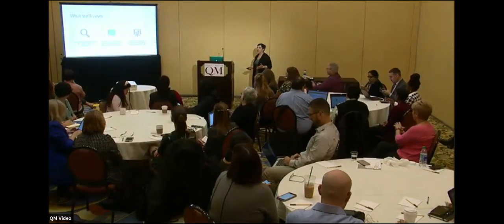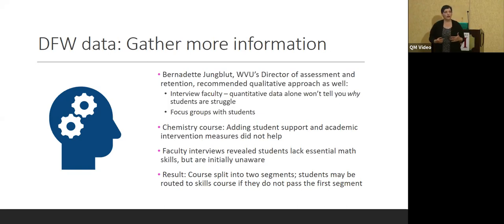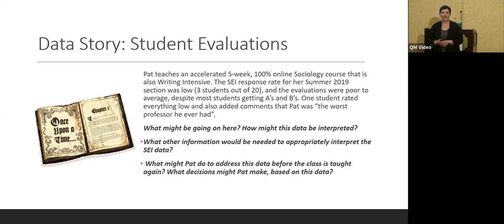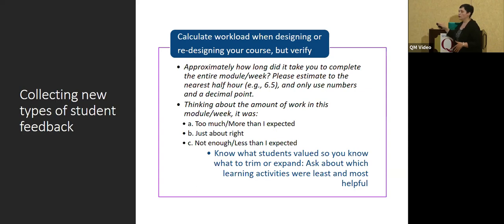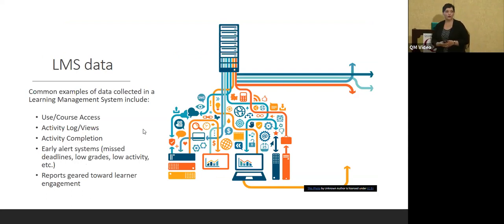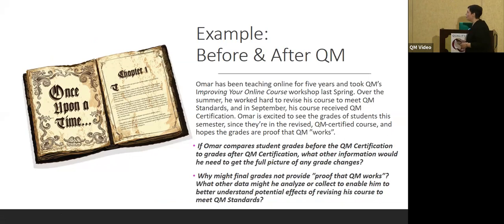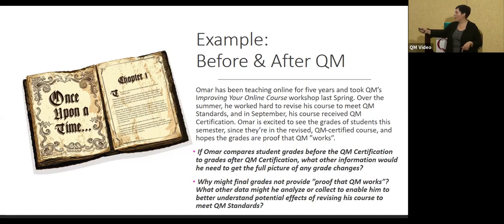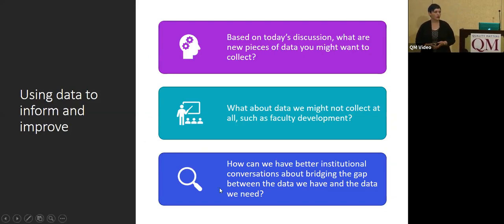Data-Driven: Using Course and Institutional Data for Continuous Improvement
Presented by Bethany Simunich - Kent State University

Are you drowning in institutional or LMS data? Have you considered collecting feedback from students or faculty but aren't sure where to start? In this session we'll discuss how to collect, analyze and use data for continuous improvement.